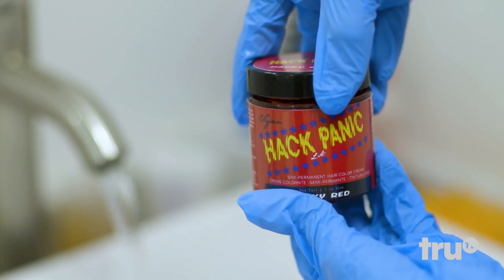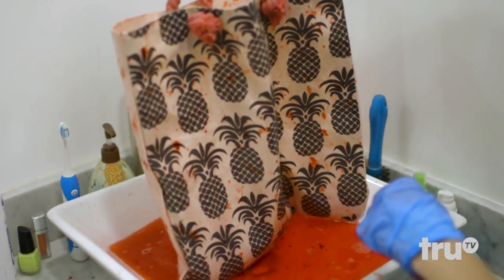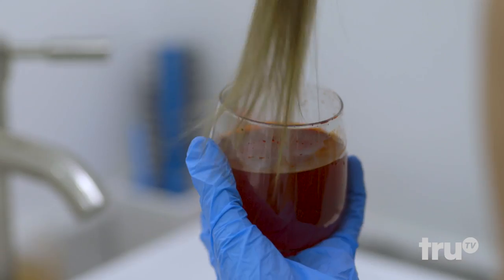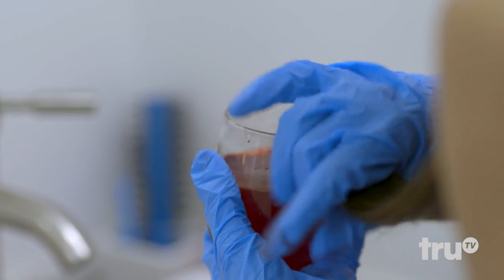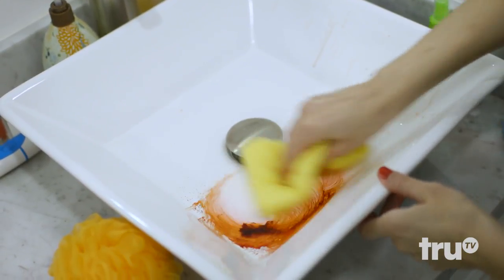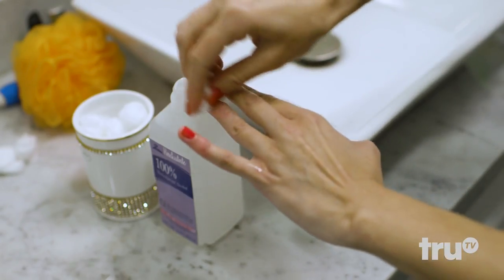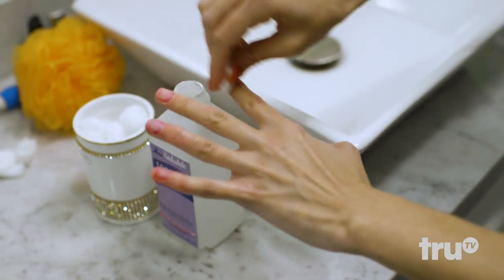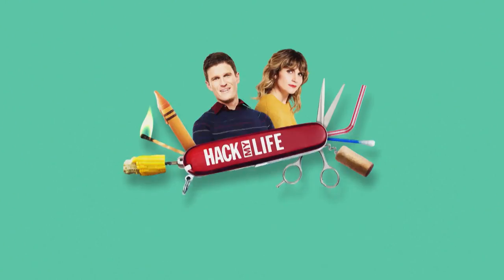Hack My Life - Now What: Messy Edition (Deleted Scene) | truTV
No matter the mess, there’s always a hack to fix it.